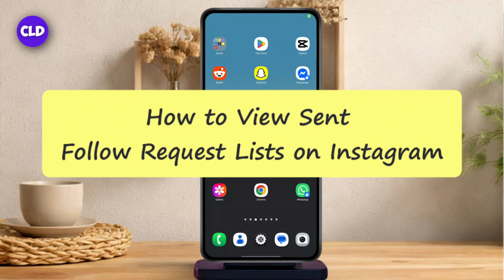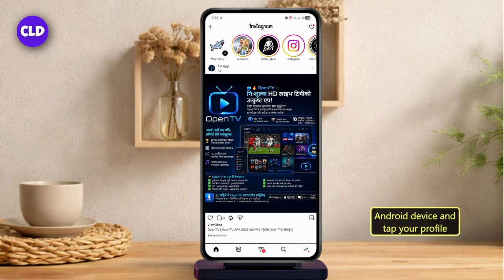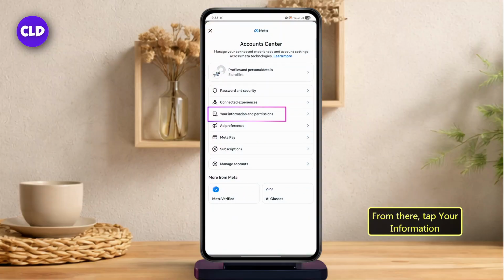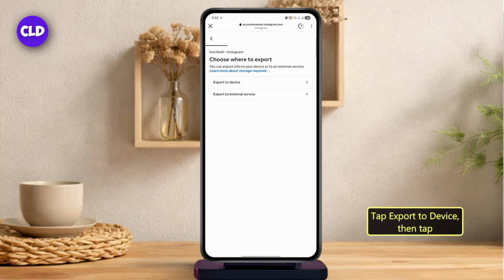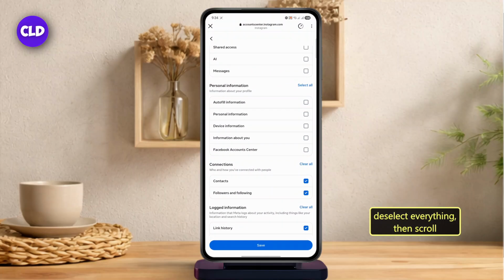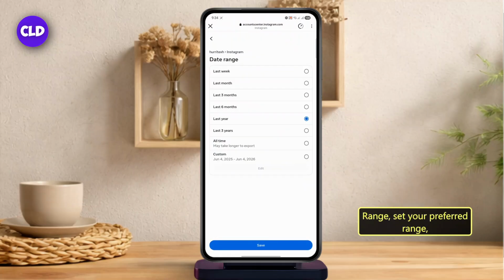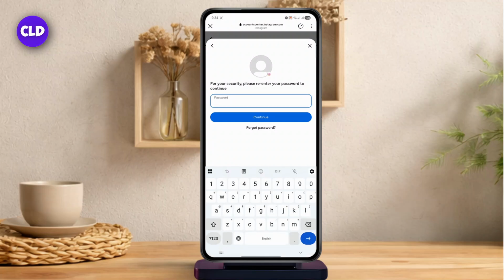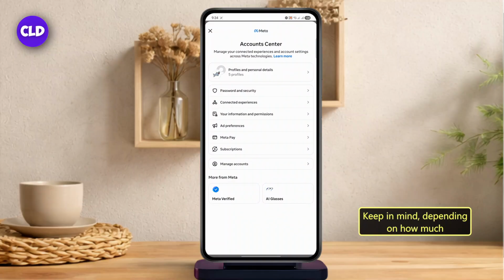How to View Sent Follow Request Lists on Instagram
In this video, you will learn how to view your sent follow request list on Instagram step by step. This Instagram tutorial will show you how to access your account information and see all the follow requests you've sent to private accounts that are still pending.

You'll also learn how to cancel pending follow requests, manage your connections, and use Instagram's account data tools to review request activity and other account information.